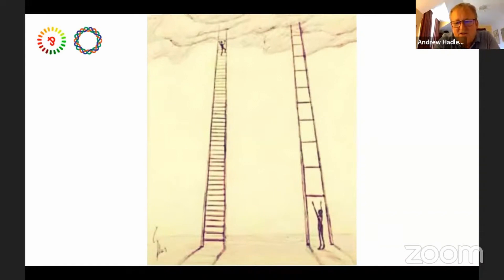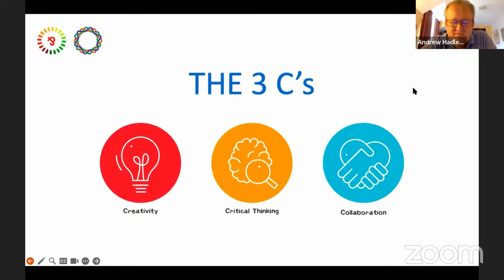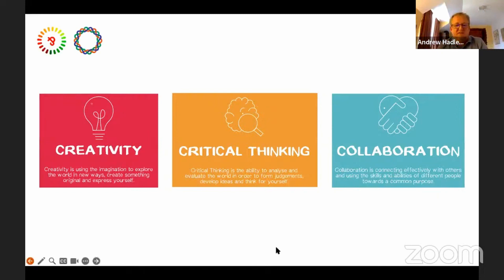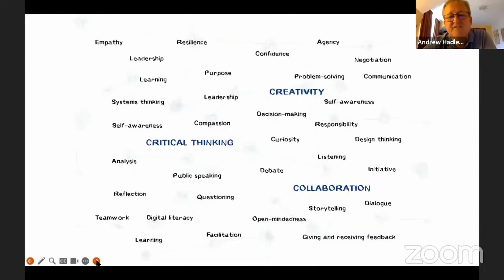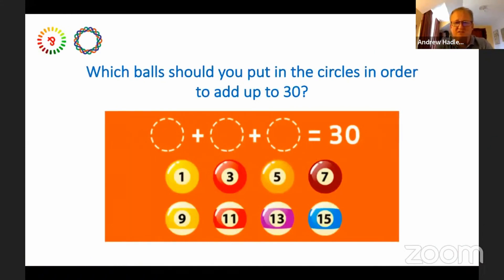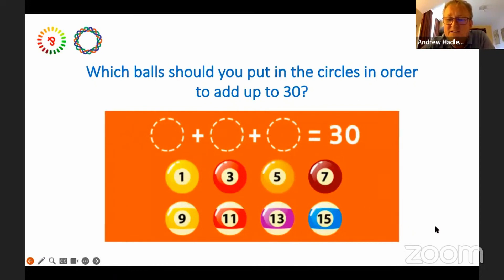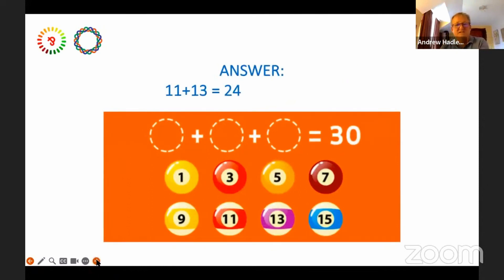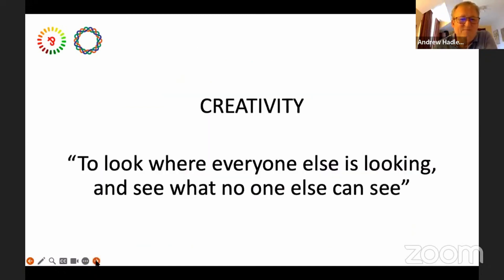Mr Andrew Hadley - Discussion on Self Leadership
A Young and Dynamic series on the expectation of youth in implementing values that cause a paradigm shift in the world to make it a better place. This session goes through the key processes on self leadership and why that enables the youth to become effective leaders in their sphere of influence.

// ABOUT YOUNG AND DYNAMIC
A platform for developing young people into outstanding entrepreneurial, responsive and value driven leaders through experiential training and mentorship.